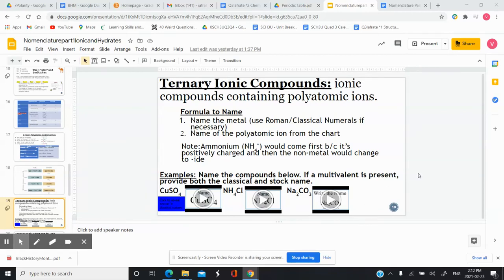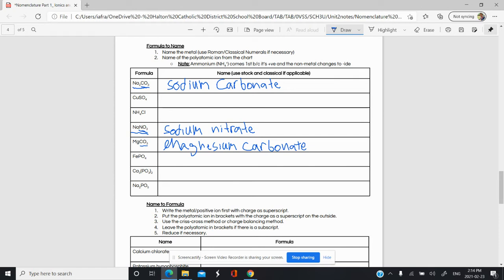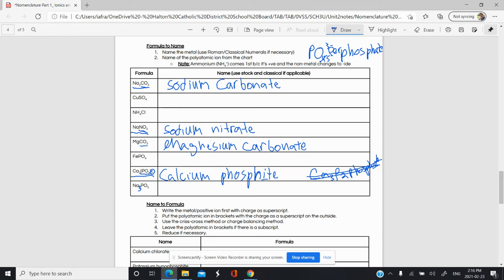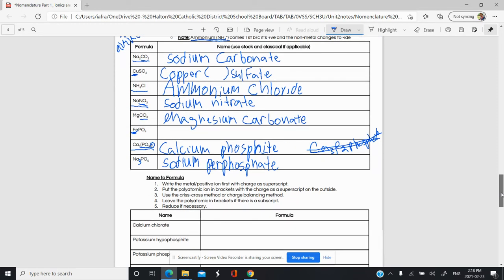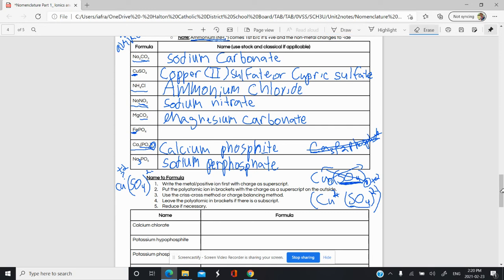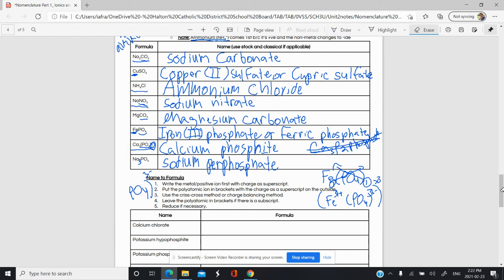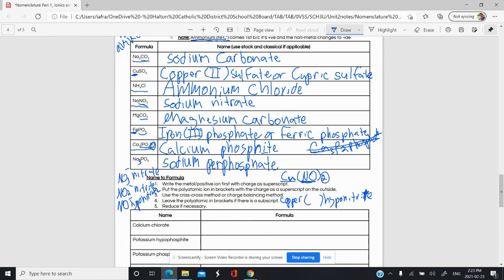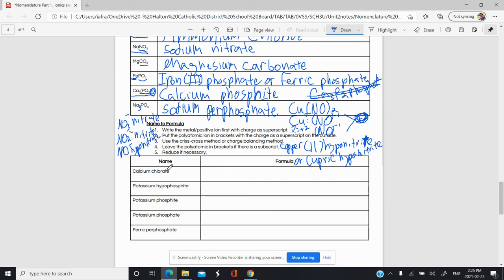Formula to Name Ternary